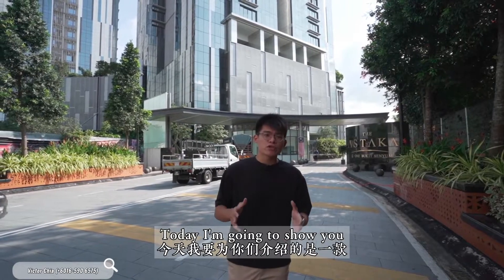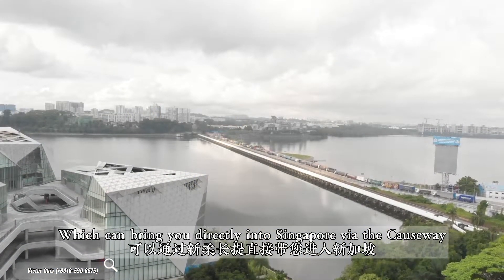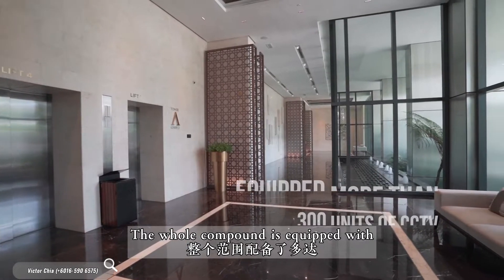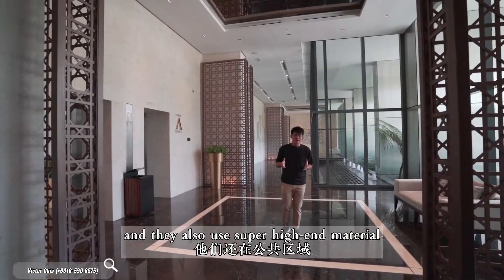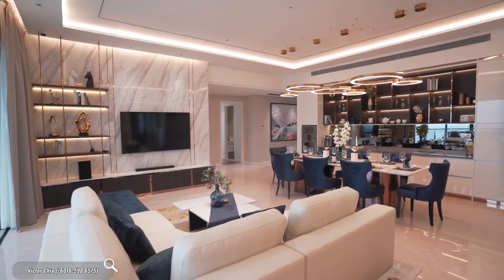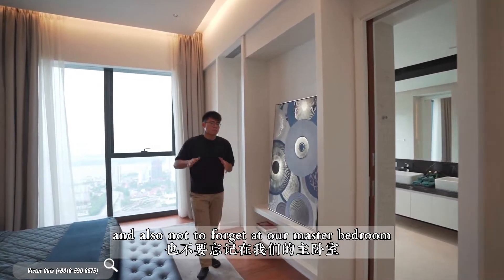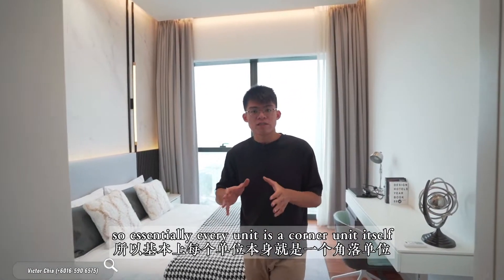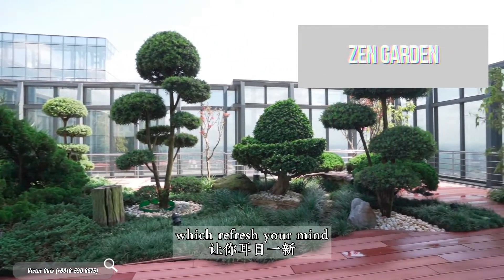【新山“心”房子】第二十四集 The Astaka 东南亚最高的住宅型豪华公寓 新山市中心的尊贵象征 荣获多项奖项 低密度的豪华高级住宅 The Astaka@One Bukit Senyum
😱全东南亚最高的住宅型高级公寓 The Astaka @ One Bukit Senyum
📌新山市中心最高级的豪华公寓，一共 70楼之高
😍市中心的中心，一条路直通新加坡，临近未来的 RTS Bukit Chargar MRT
🏡超严密保安设施，低密度高级豪华住宅
🥰空中设施享受城市美景，高端材质与外型给你尊贵的象征
😎超高级私人电梯设计，直达你家玄关，安全又隐私

微信：victorjbproperty

🔹Freehold 永久地契，让你世代相传
🔹Strata Title 共管地契，由知名物业管理公司 Knight Frank 经营

🔹Type A, Built-up: 2,217 sqft
🔹3+1个房间, 3+1 Bedrooms
🔹4+1 厕所，4+1 Bathrooms

🔹Type B, Built-up: 2,659 sqft
🔹4+1个房间, 4+1 Bedrooms
🔹5+1 厕所，5+1 Bathrooms

❤️ 想要在新山 Johor Bahru 市中心入手一间最高级的公寓，就是这里了
❤️ 现在示范屋已经开放参观，心动不如行动，赶快来跟我预约看房吧！
😱😱😱 单位剩下最后几间，联系我以获取超值优惠配套！

🔥🔥🔥还在等什么呢？马上来联系我了解更多吧！